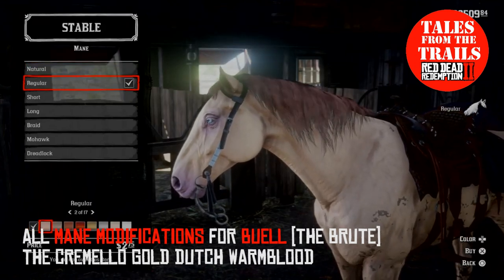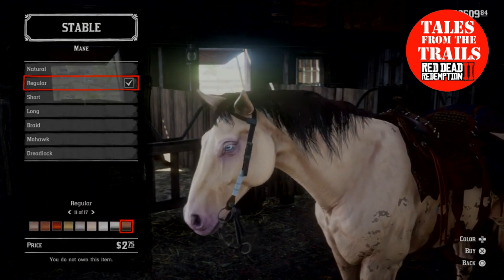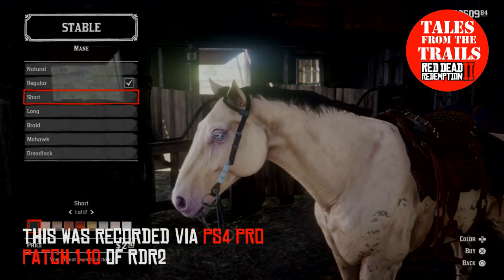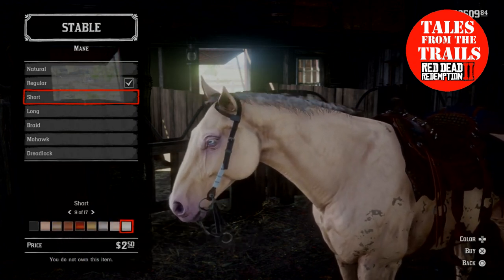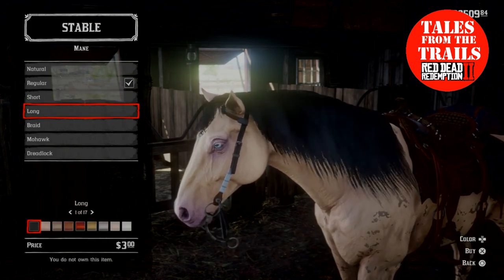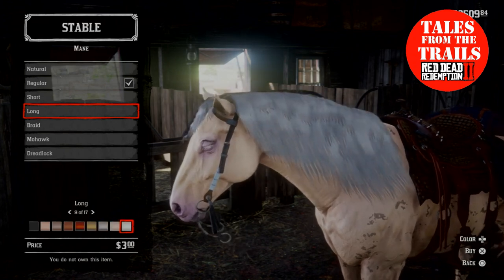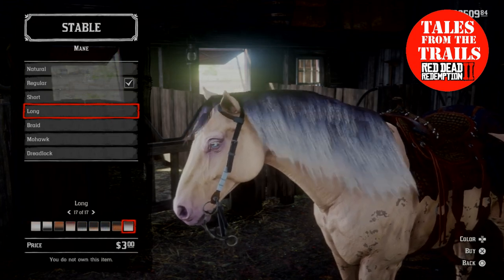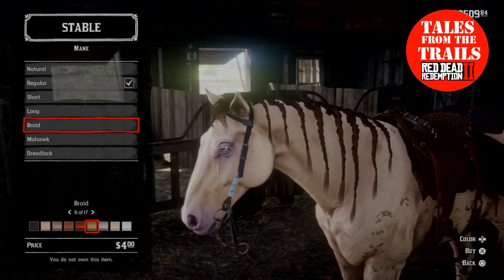🗣 RDR2: Mane Mods for Buell the Brute Cremello Dutch Warmblood - Red Dead Redemption 2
This video is here to show the different mane modifications that you can made to Buell the Brute - the cremello gold dutch warmblood. People have requested more of these mane mod videos so that they can see what mods are on offer before spending in game money on them.